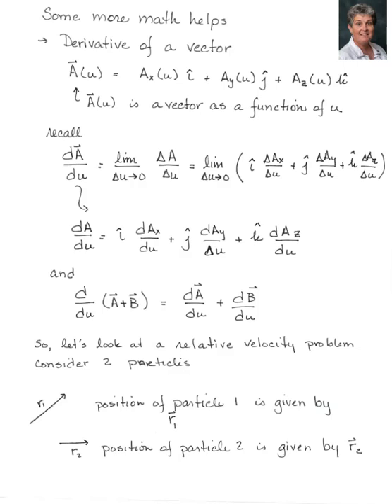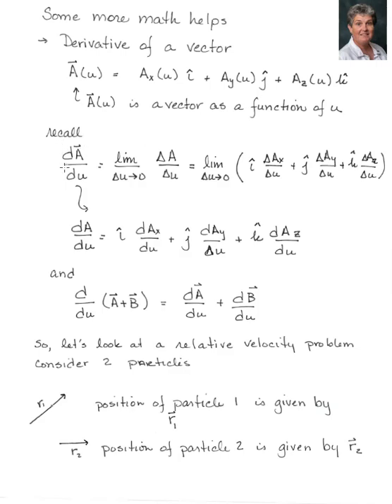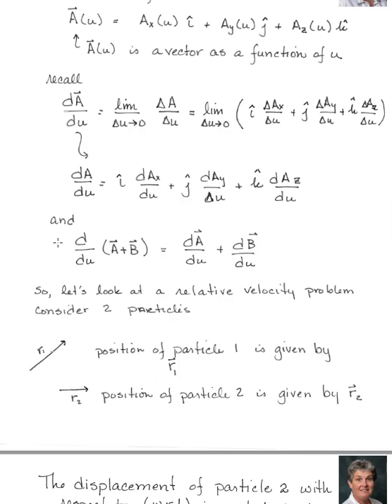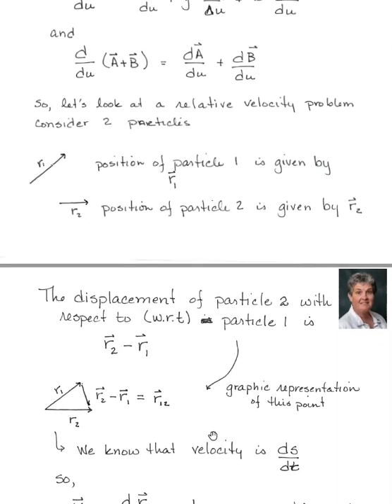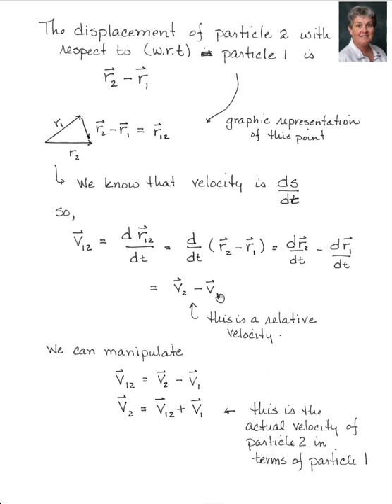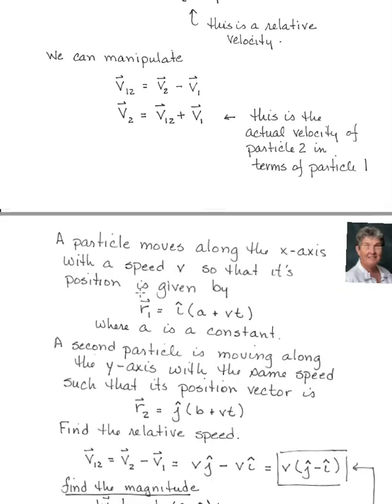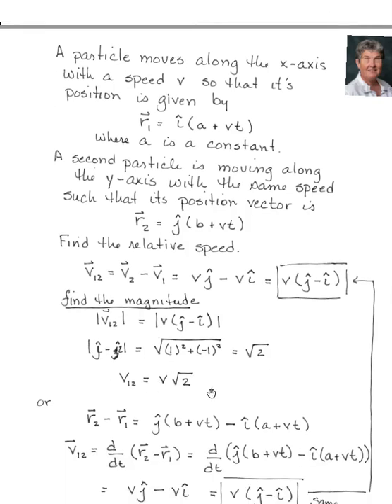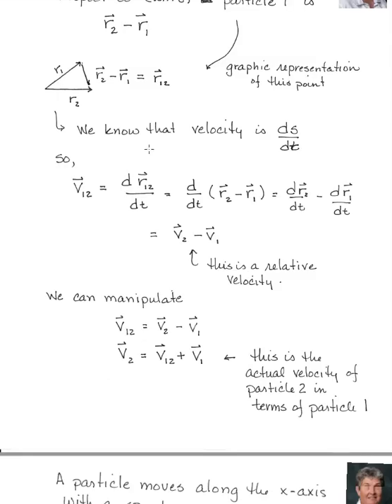Voice over Math Notes Vector and Relative Velocity